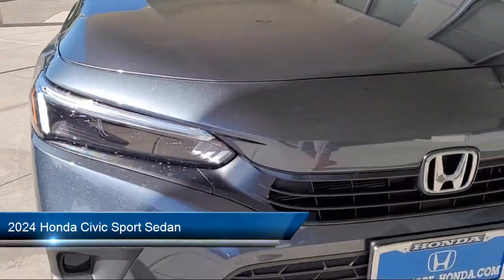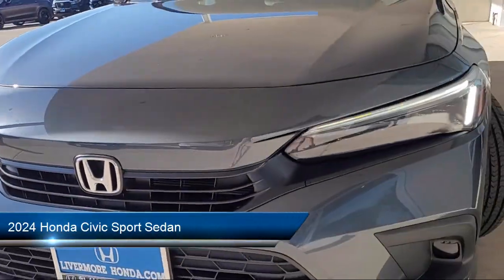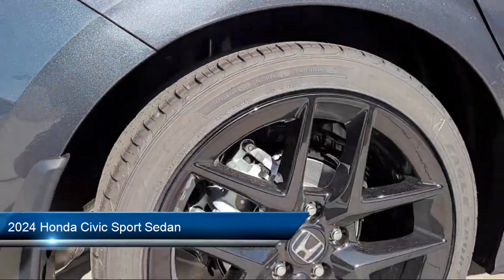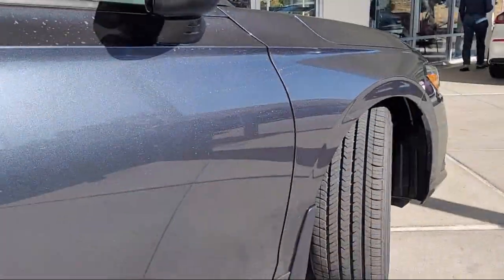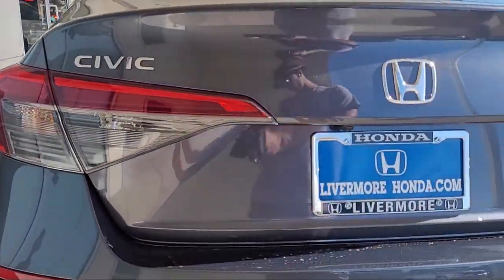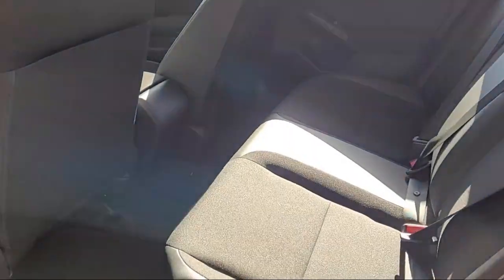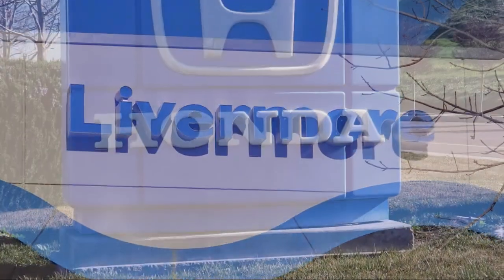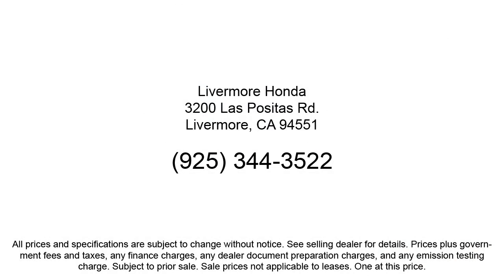2024 Honda Civic Sport Sedan Livermore Pleasanton Dublin Tracy Fremont San Ramon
2024 Honda Civic Sport Sedan Stock Number: H06332 Vin:2HGFE2F55RH506332.
Livermore Honda New is proudly serving our friends and neighbors in Livermore, Pleasanton, Dublin, Tracy, Fremont, and San Ramon. or give us a call at {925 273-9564} for more information about this or any of our other vehicles. Livermore Honda New
3200 Las Positas Road